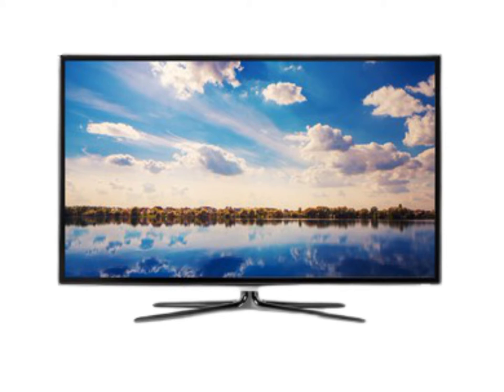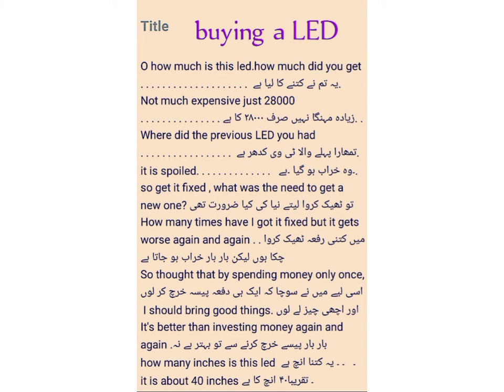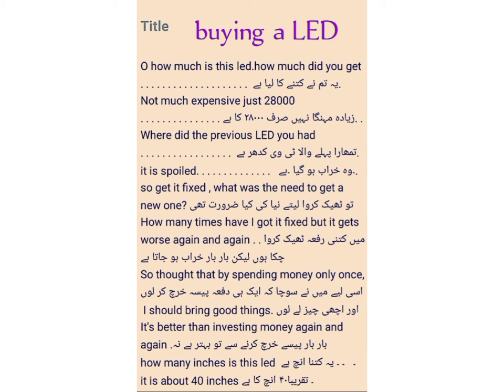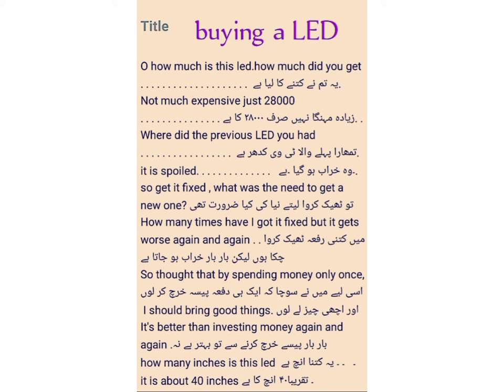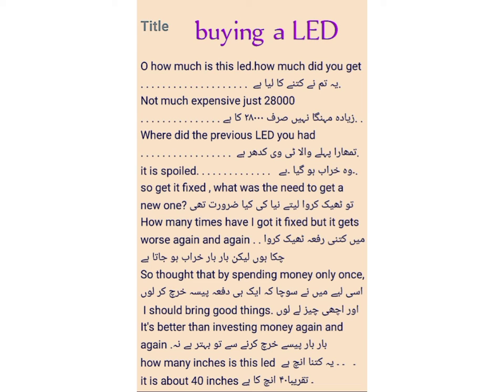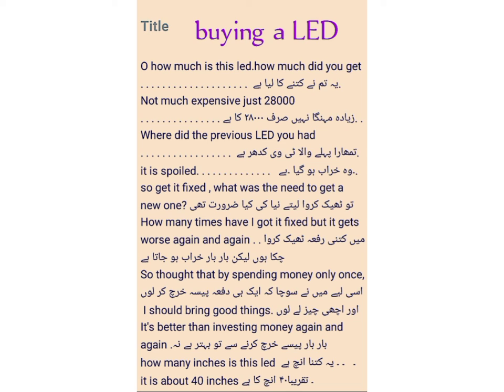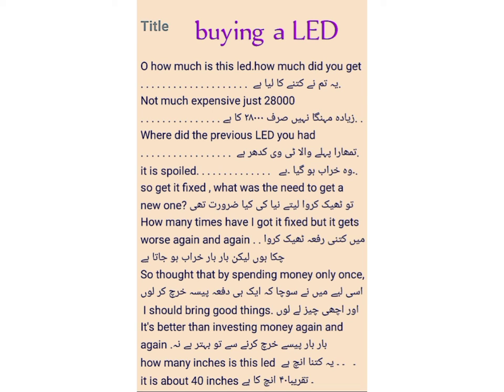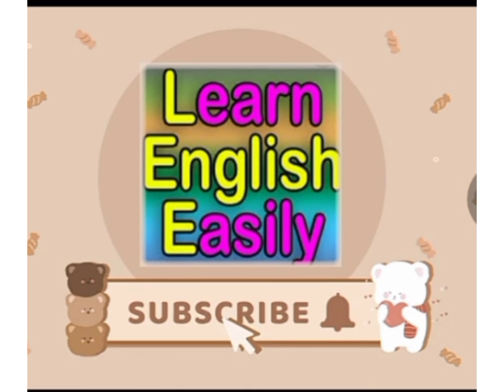buying New LED!Lucky Sahar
In my this lesson i have told you how to convers
Other person about your thing. Taking with children